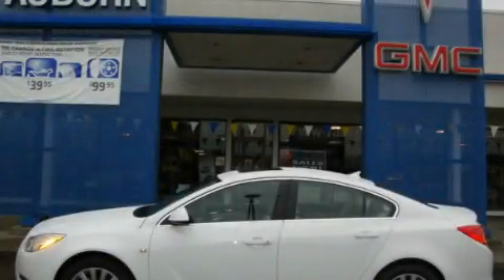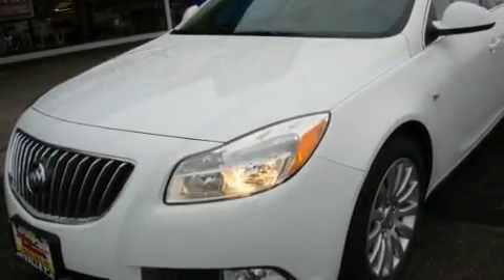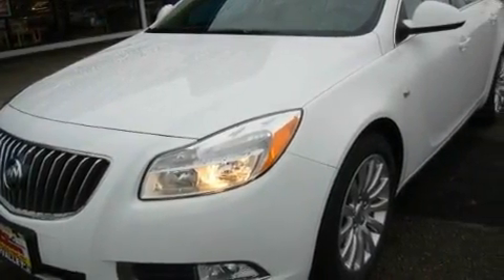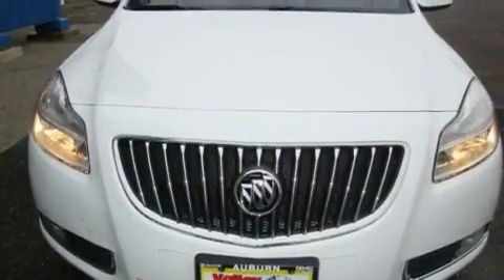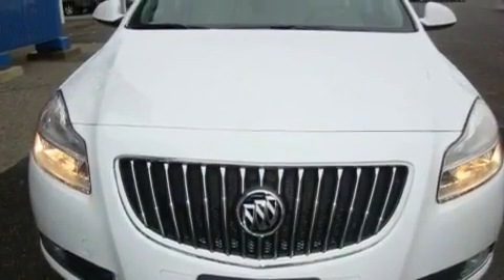2011 Buick Regal Auburn WA 98002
Year: 2011
 Make: Buick
 Model: Regal
 Engine: 2.4L
 Trans.: Automatic
 Exterior: Summit White
 Miles: 50
 Interior: Pewter

 2011 Buick Regal Auburn WA